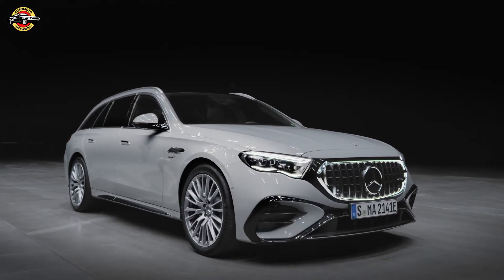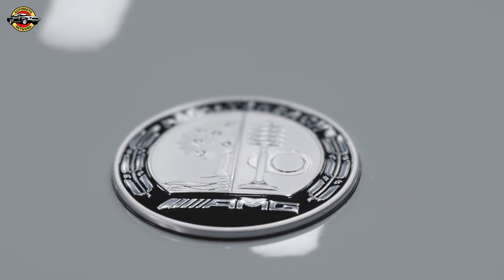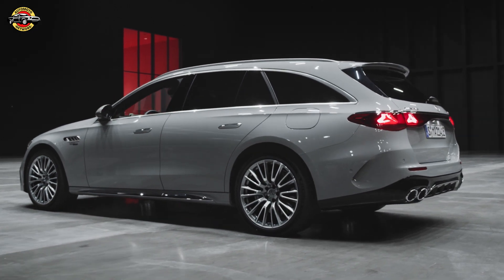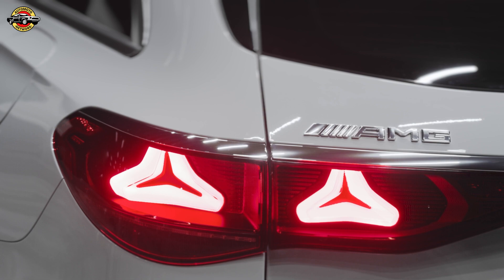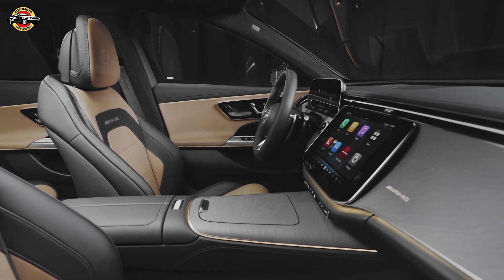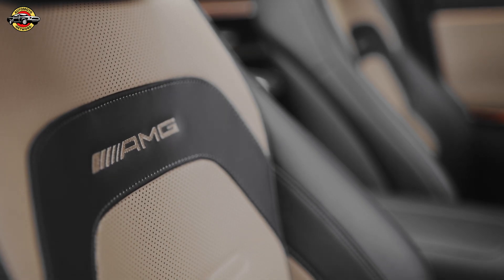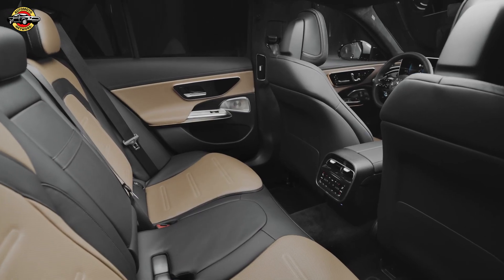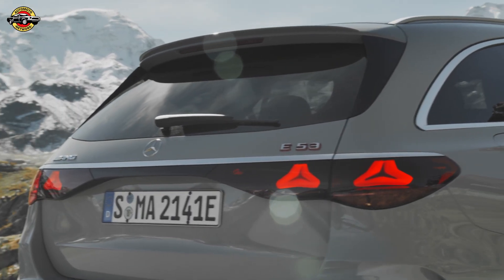Unveiling the 2024 Mercedes-AMG E 53 HYBRID: A Pinnacle of Performance and Efficiency!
Discover the cutting-edge features of the 2024 Mercedes-AMG E 53 HYBRID, blending electrifying performance with eco-friendly efficiency. Delve into the details of its plug-in hybrid technology, powerful 585 HP output, and an electric range of over 100 km. Explore the harmonious fusion of luxury and sustainability in this high-tech masterpiece. Join us on a journey through the innovative design, advanced driving dynamics, and exclusive features that define the future of performance cars.